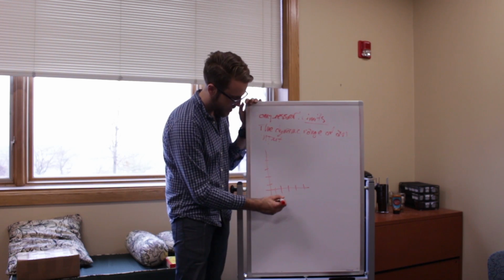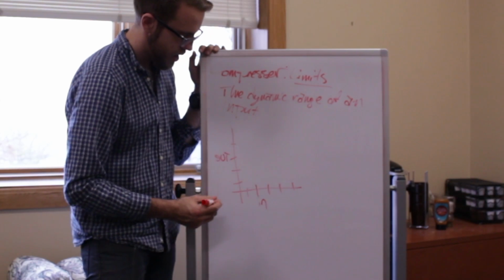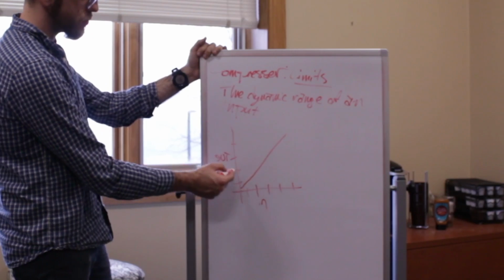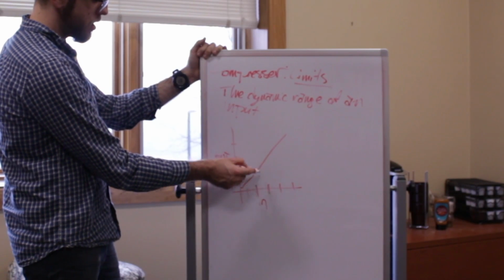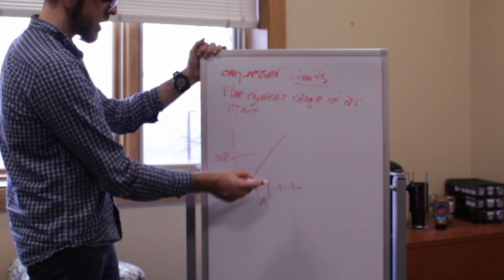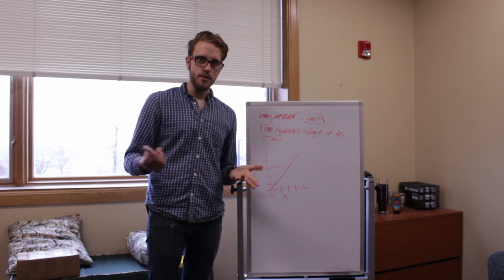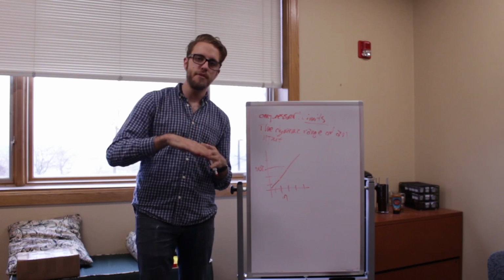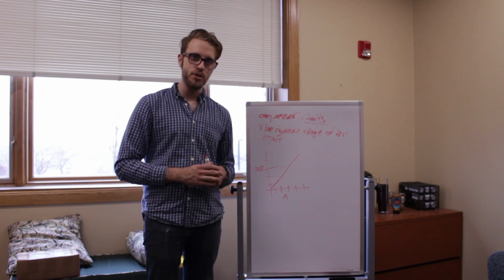CCUtech Training Episode V {The Whiteboard Sessions} Compressors part I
This videos dives a little bit into what compressors are and what they do. Make sure to check out Part II of this video so you can get a grasp of attack/hold/release parameters.